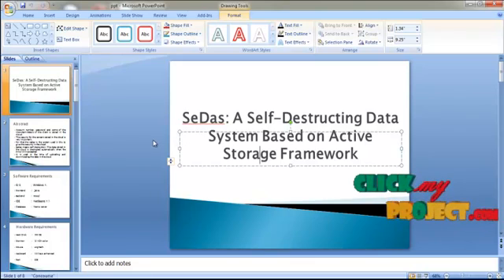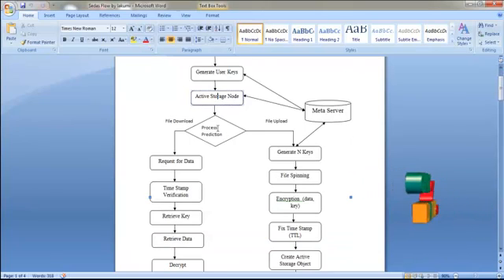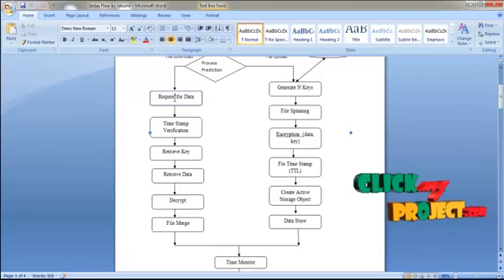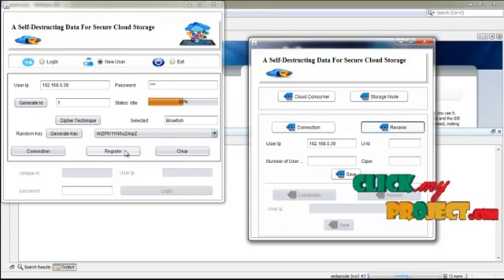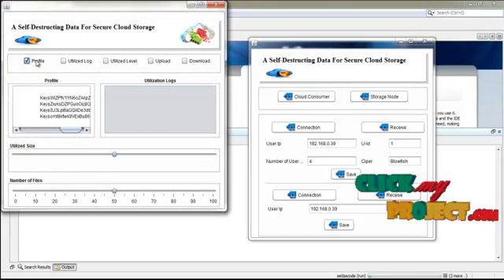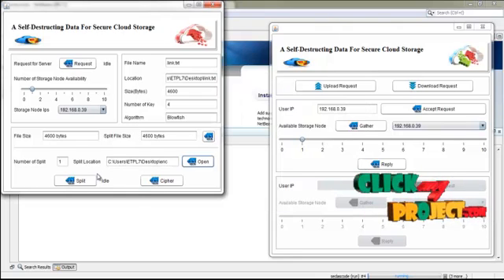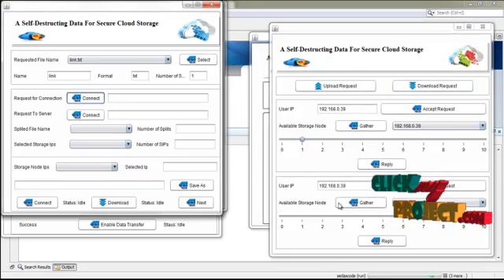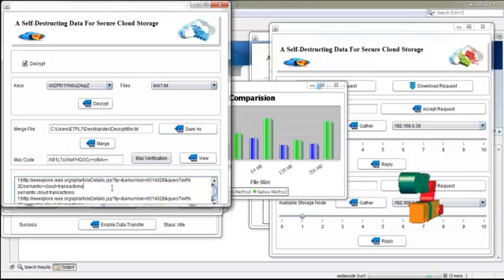Final Year Projects | SeDas: A Self-Destructing Data System Based on Active Storage Framework